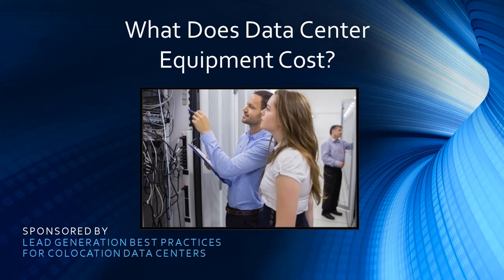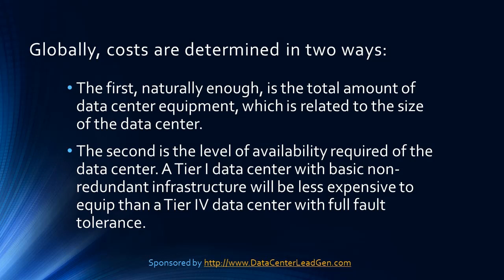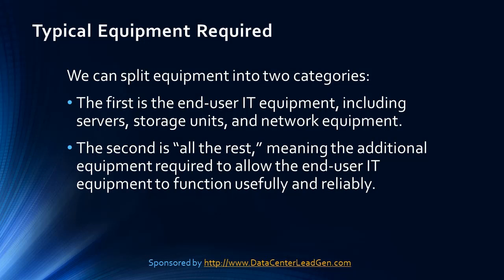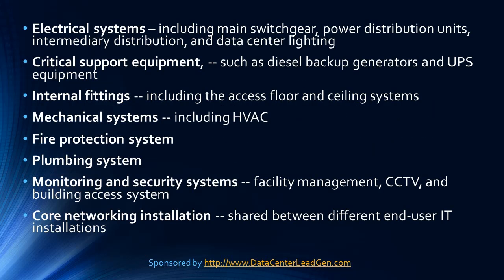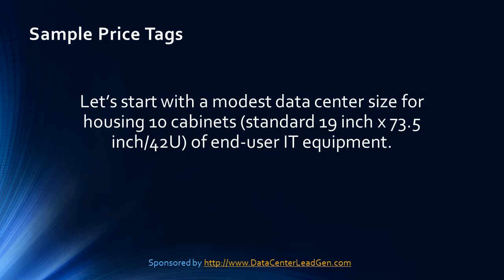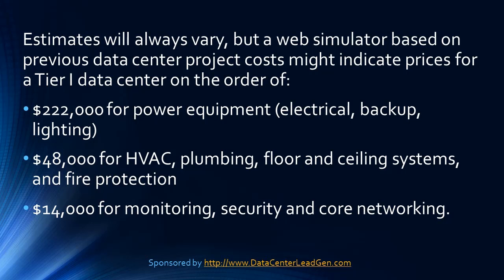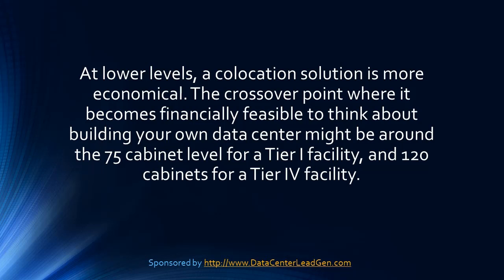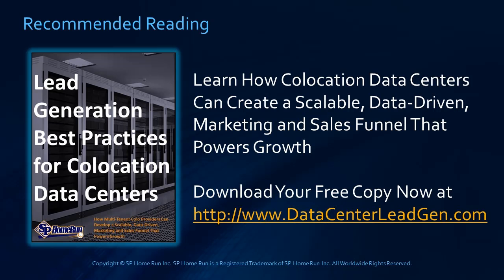What Does Data Center Equipment Cost?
What Does Data Center Equipment Cost? (Screencast).
Want to know if you should buy your own data center equipment? Find out here about price tags and if you should go the DIY or service provider route.